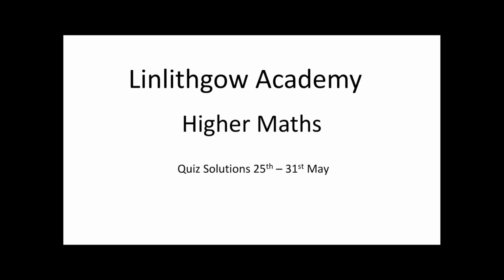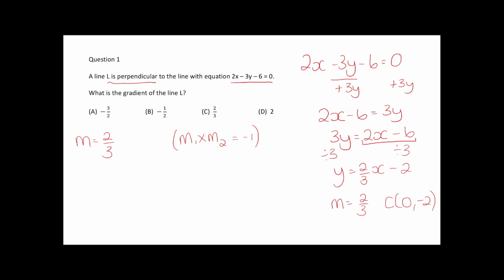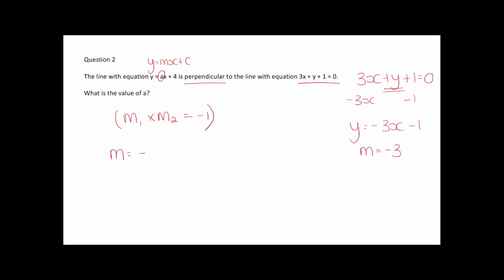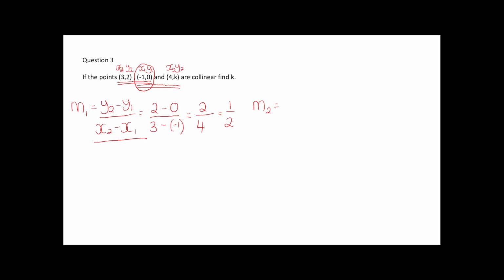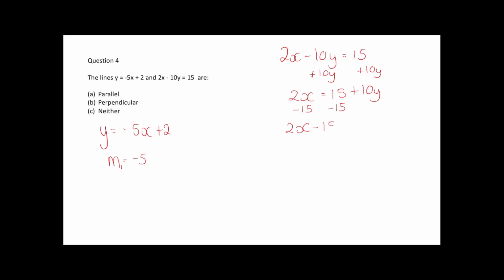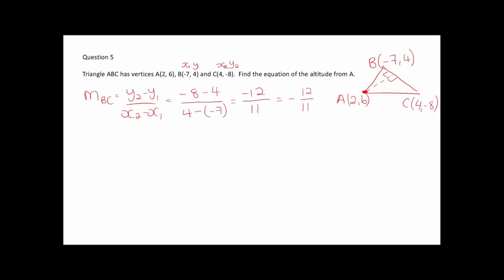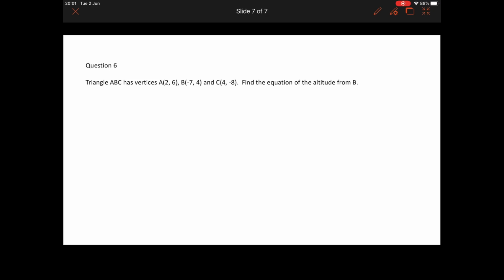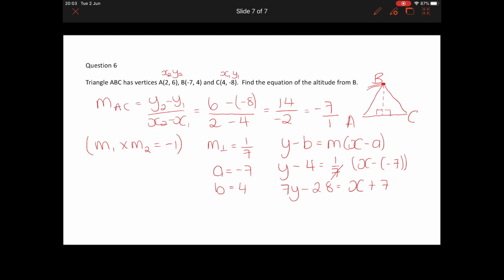Higher Quiz Worked Solutions Monday 25th Sunday 31st May